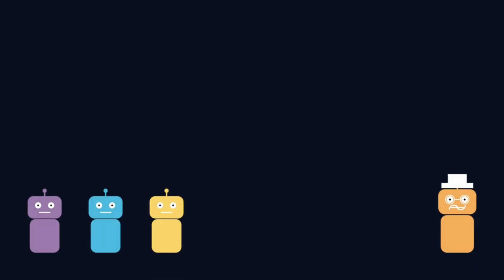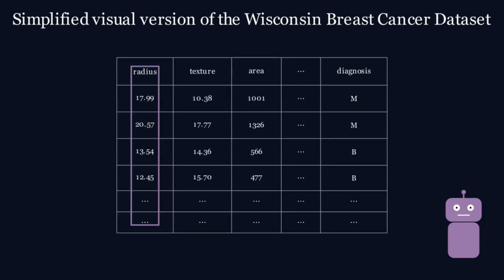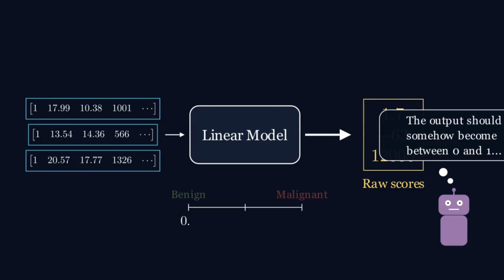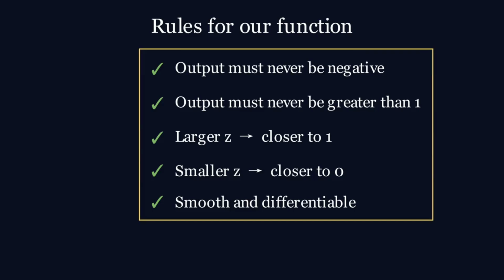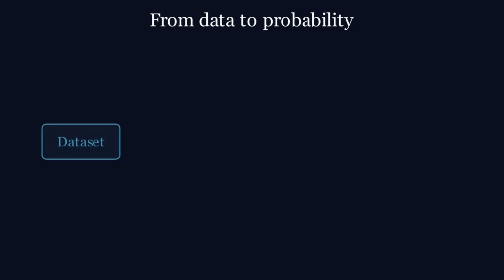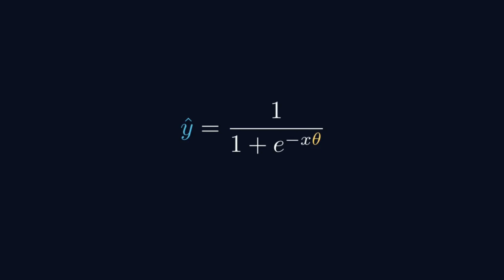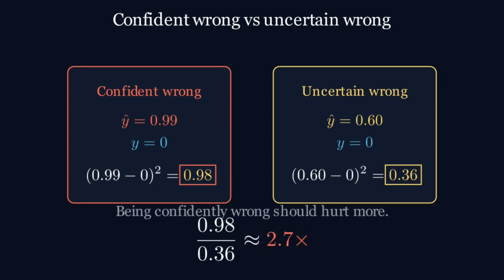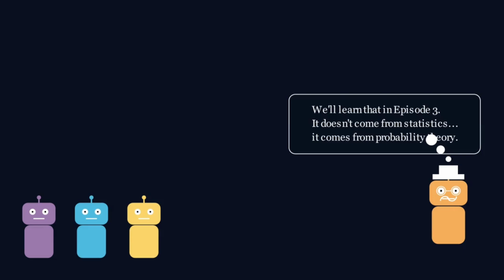The Hidden Reason Logistic Regression Uses an "S-Curve"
Master classification problems by understanding how they differ from numerical prediction. Learn the logic behind mapping data. This lesson explains how classification problems function compared to standard numerical prediction tasks. We analyze the math behind candidate functions, specifically focusing on the sigmoid function and the rules that govern its behavior when mapping data to probabilities. Beyond the theory, we examine the practical mechanics of gradient descent and the common pitfalls encountered during optimization. You will learn to distinguish between confident and uncertain errors, providing a clearer framework for evaluating your model performance in various data science projects.